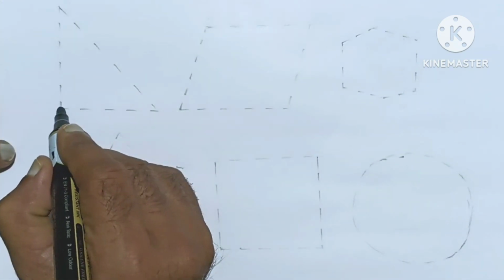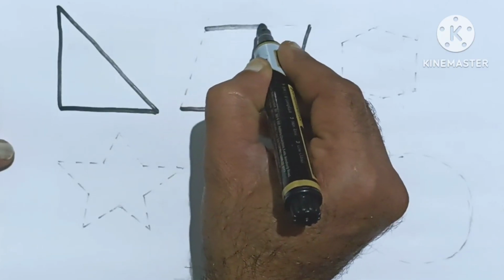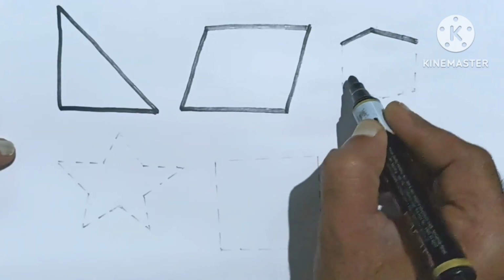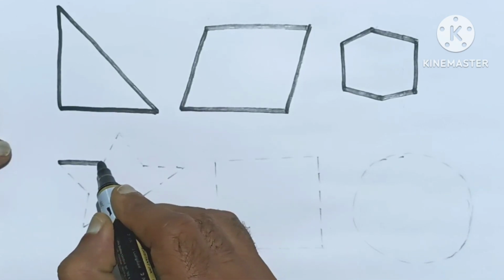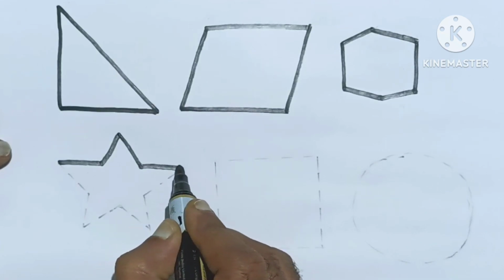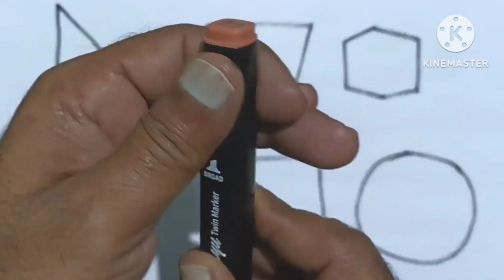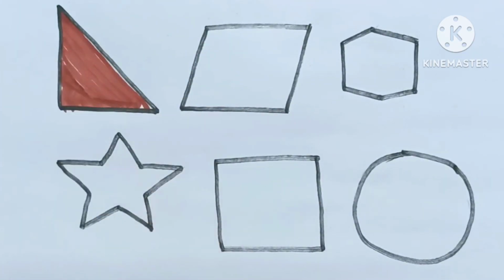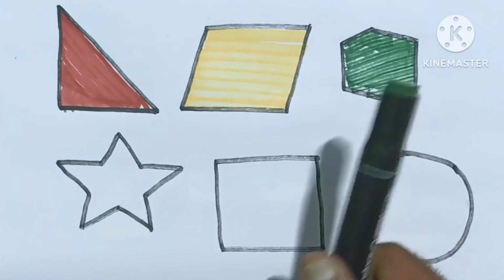Learn Shapes, Colors, Educational video for kids|2d shapes drawing|Preschool Learning for kids,2d sh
Learn Shapes,Colors for Kids & Toddlers | 2d shapes
drawing | Toddler Learning, Education Video
Learn to draw 2d Shapes, Colors for kids | Toddler
Learning videos, shapes song, educational video
Learn New Shapes drawing,Colors for kids | Toddler
Learning videos,2d shapes song . preschool learning
drawing | Preschool Learning, Education Video

Triangle
octagon
oval
circle
heart
star
Pentagon
Square
shapes
heptagon
rhombus
parallelogram
trapezoid

learn shapes
2d shapes
learn colors
2d shapes for kids
shapes drawing